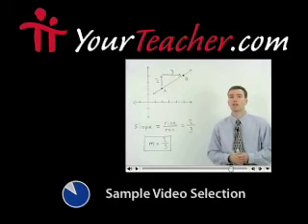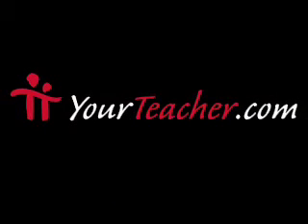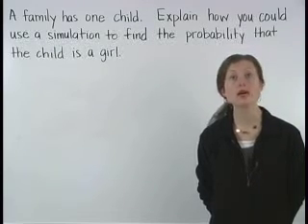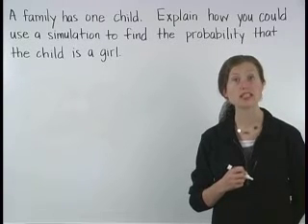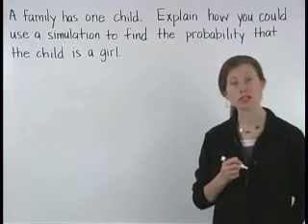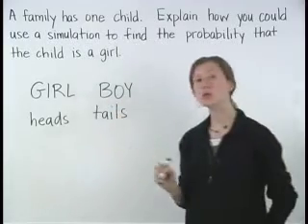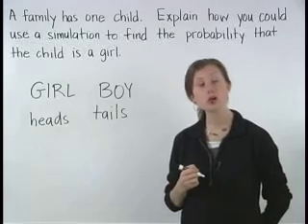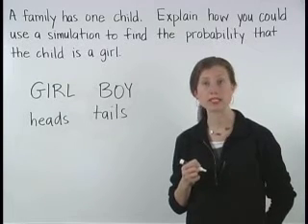Simulations - MathHelp.com - Pre Algebra Help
For a complete lesson on simulations, go - 1000+ online math lessons featuring a personal math teacher inside every lesson! In this lesson, students learn that a simulation is a method of solving a problem by conducting an experiment that is similar to the situation in the problem. For example, a simulation can be used to find the probability that a baby will be a girl. Since there are two possible sexes for the baby, girl and boy, one simulation would be to flip a coin, where heads represents girl and tail represents boy. Note that there are many possible simulations for a given problem.